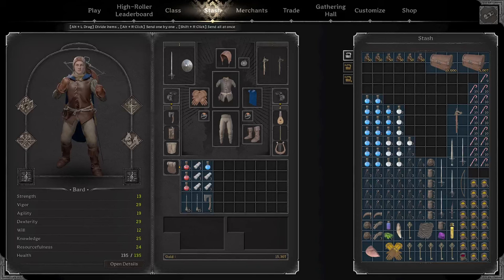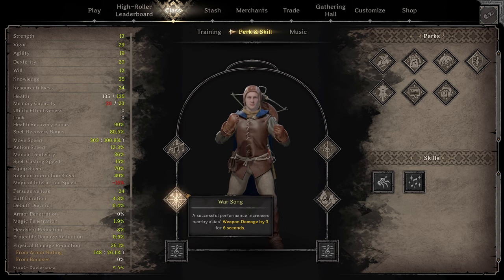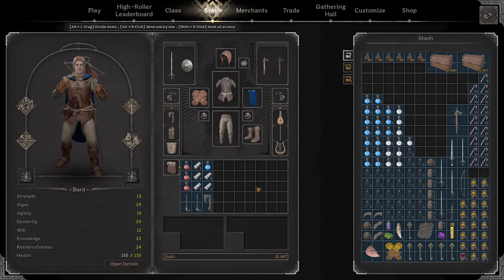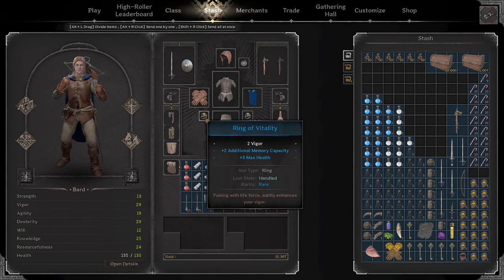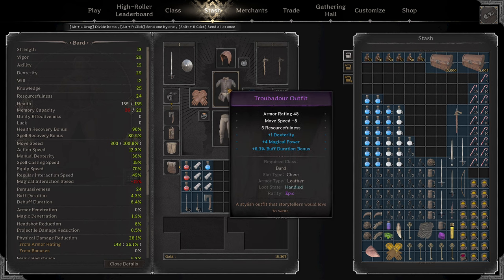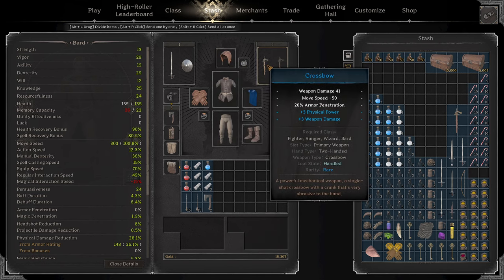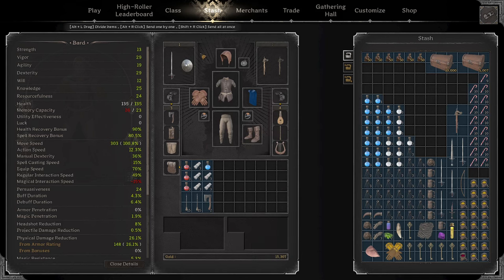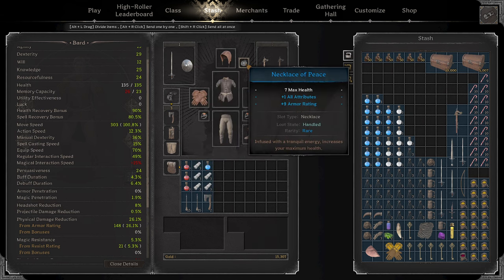SOLO DEMIGOD BARD GUIDE | POST BUFF BUILD | DARK AND DARKER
Enjoy it while it lasts...